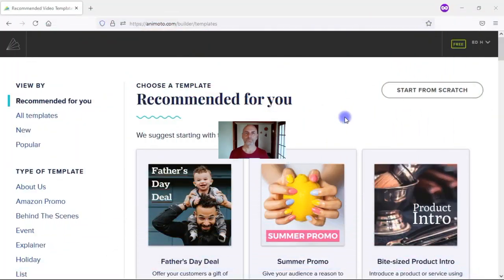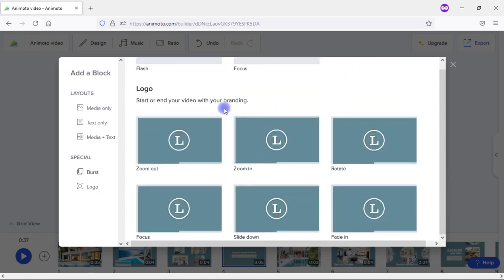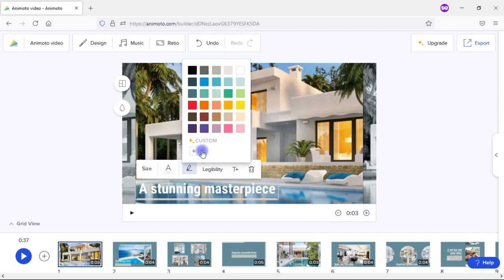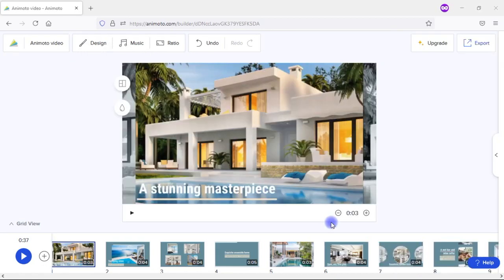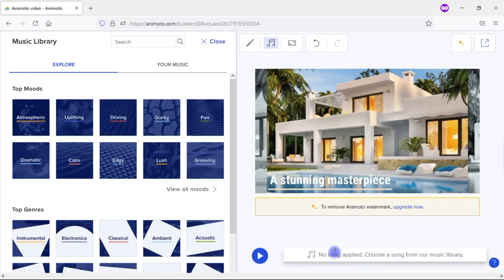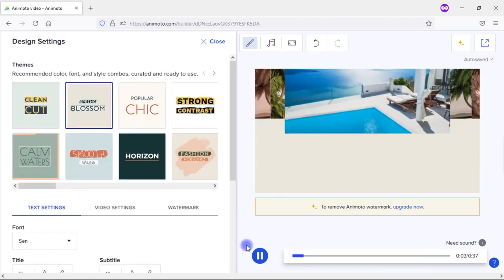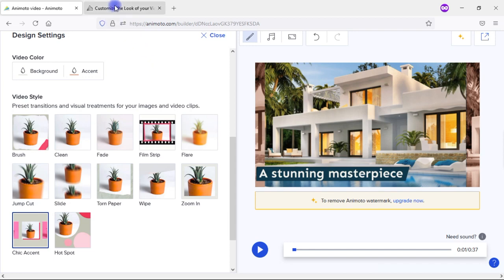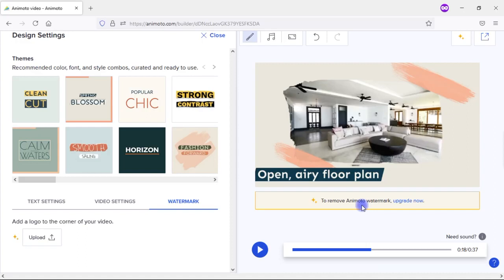Animoto Video Creation App: Review and Demo (2021)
In this video, I review Animoto, an app for creating marketing videos for your business. I give you a demonstration of the features of Animoto and my review of the pros and cons of Animoto.